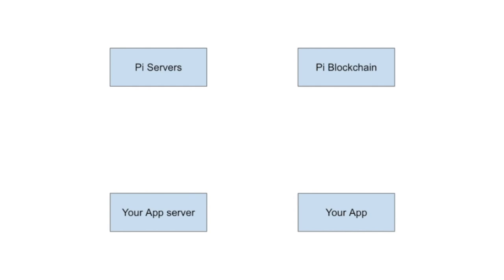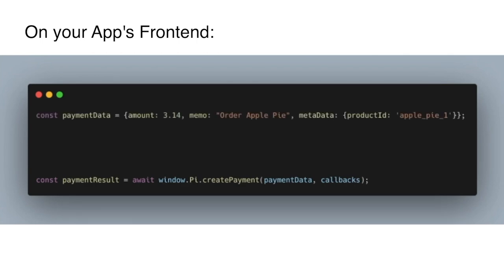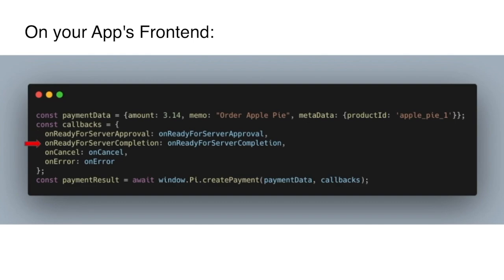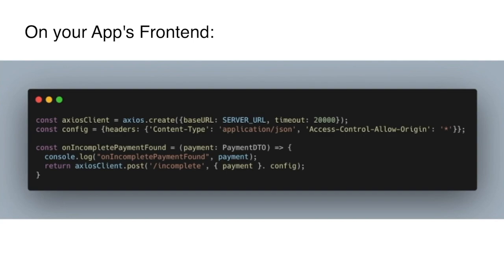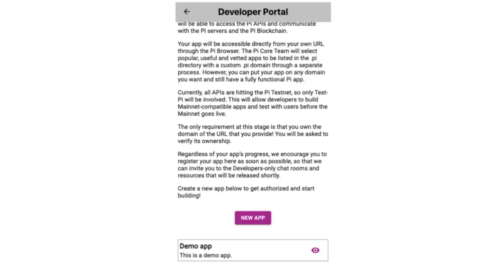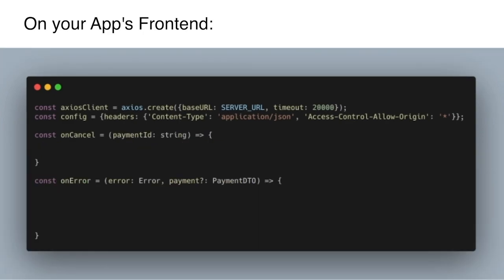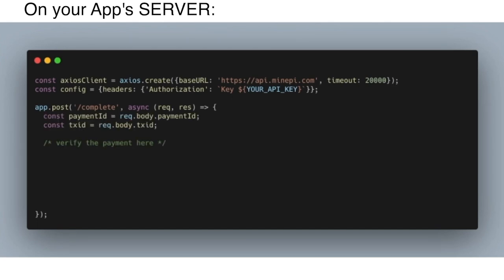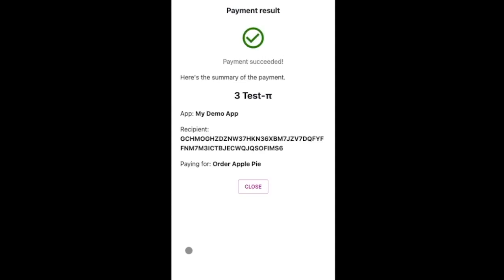Pi Payments (Pi Hackathon Workshop)